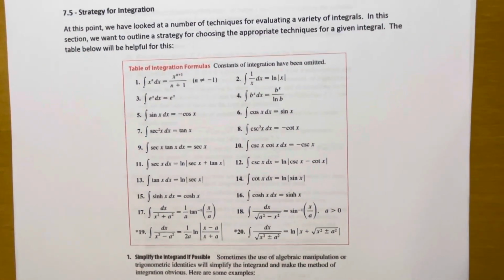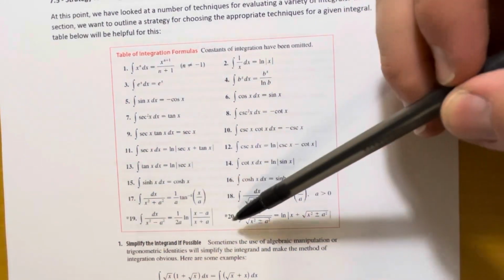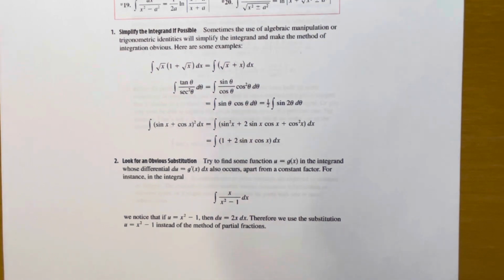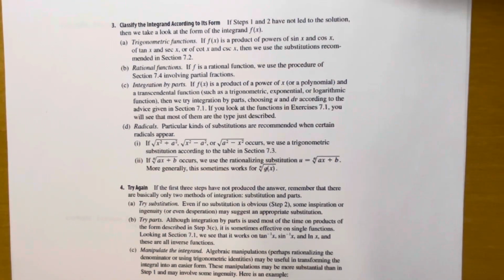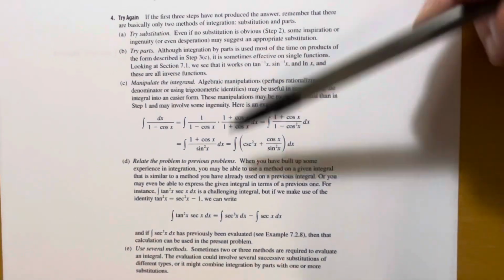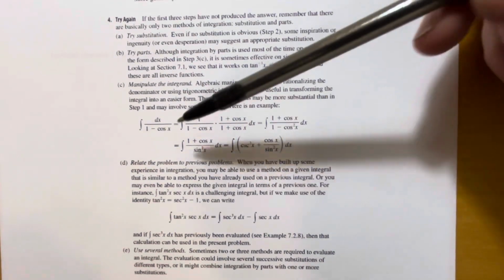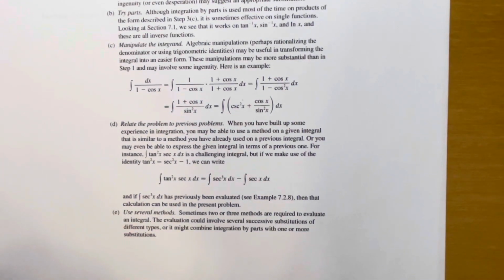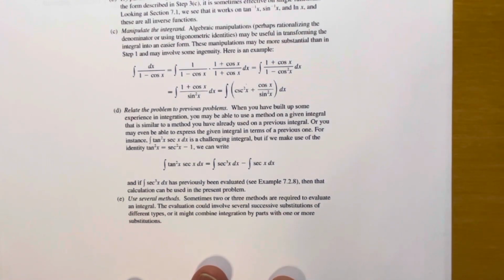7.5 - Strategy for Integration (Part 1)